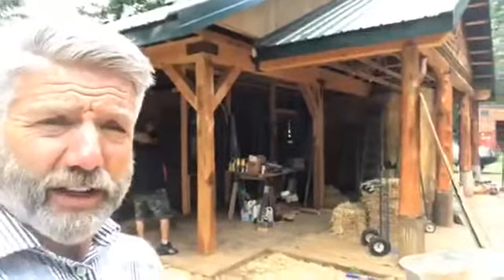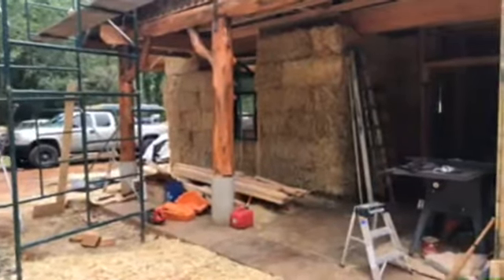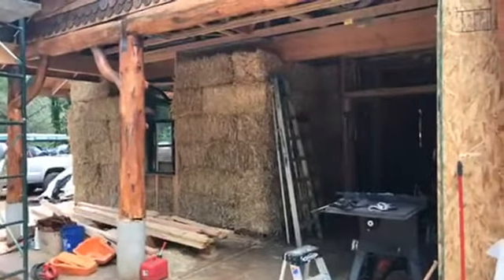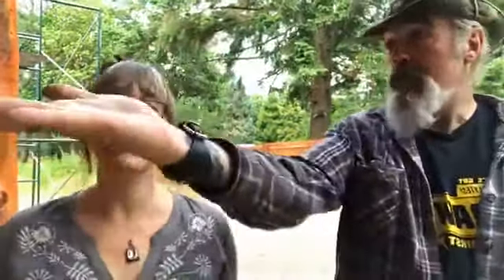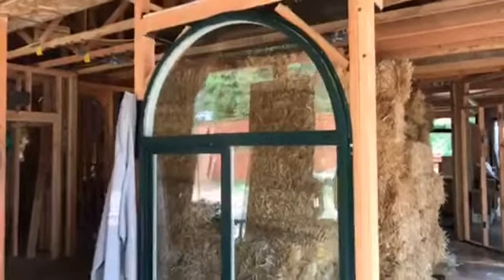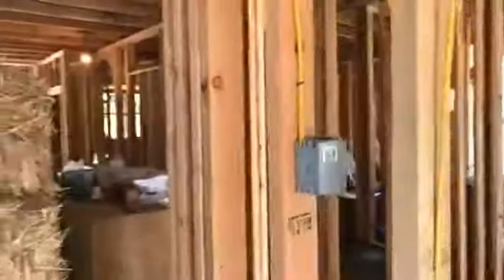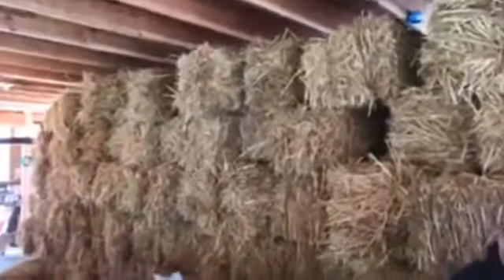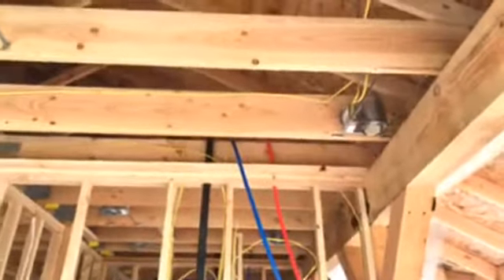Get Real Straw Bale House: Sustainable, Reusable and Recyclable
Did you know you know straw bales make an excellent insulation for buildings? It's true and a Veneta, Oregon couple is using straw bales and repurposing to create an amazing house. This is art at it's best.